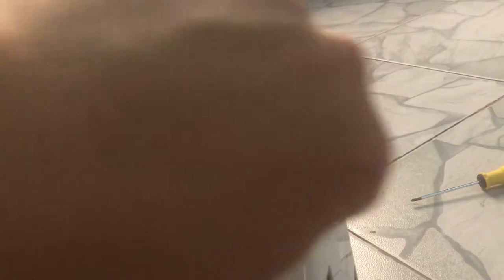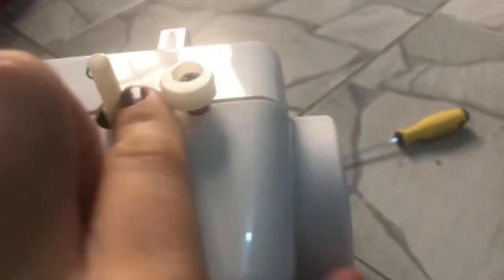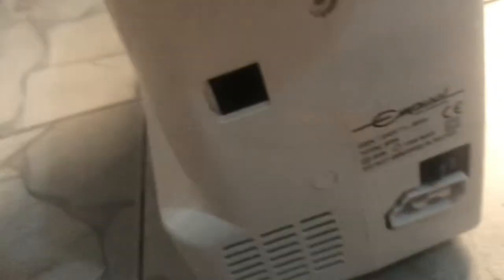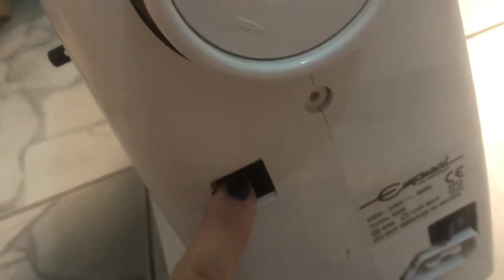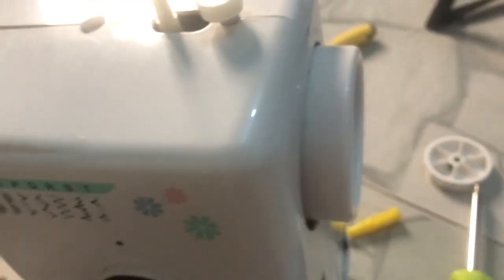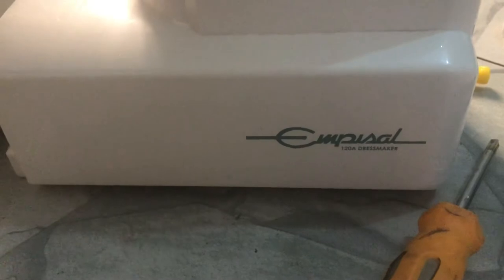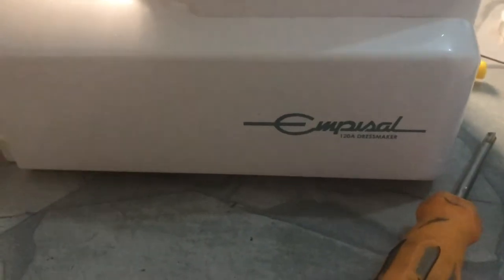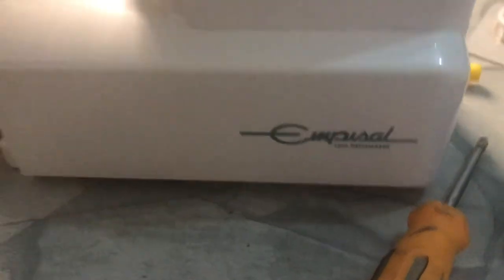Opening front of Empisal Sewing Machine/Fixing Needle Crank Wheel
The needle crank wheel popped off my Empisal 120A Dressmaker and here’s how I opened up my machine to reattach it. YouTube world, you’ve helped me so much this is the least I could do for you 😉